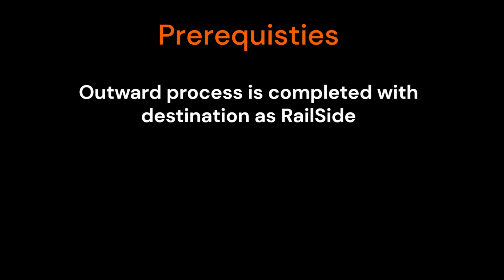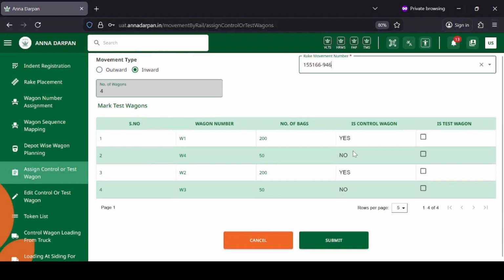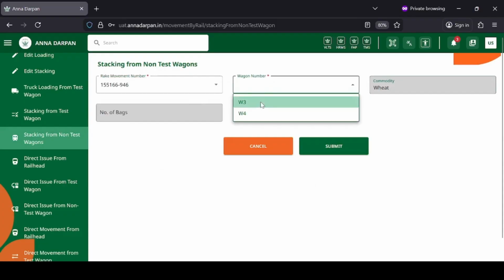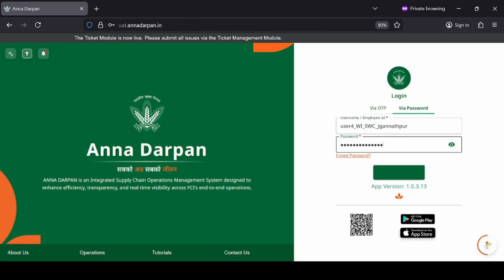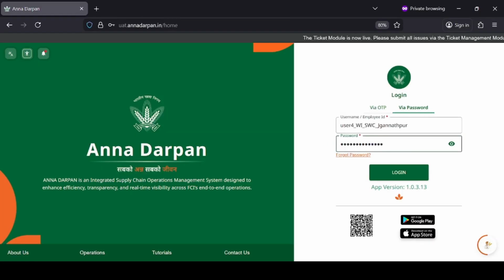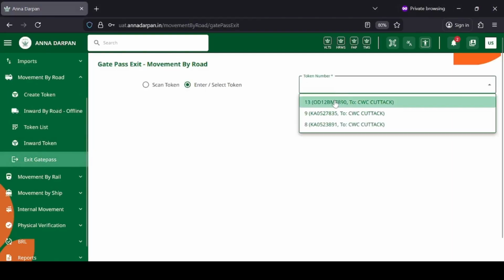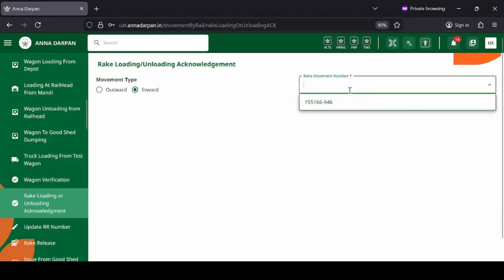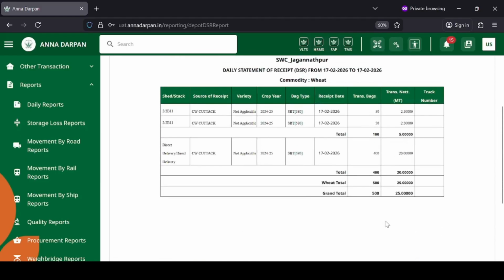Movement Direct Movement of Stocks From Test Wagons to Rail Siding depot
Direct Movement of Stocks from Test Wagons to Rail Siding depot